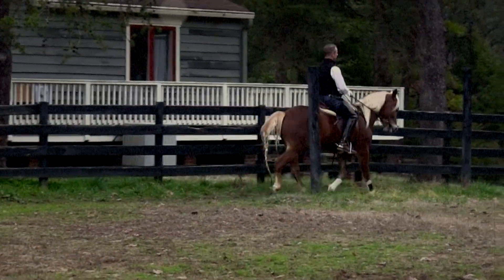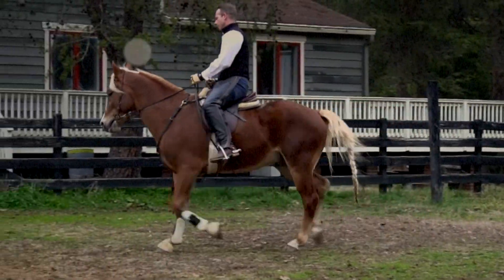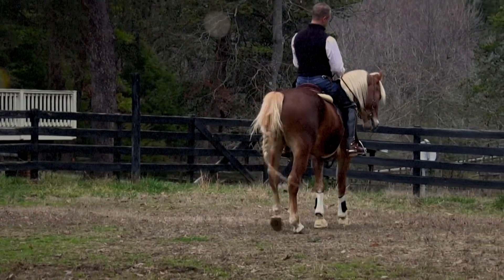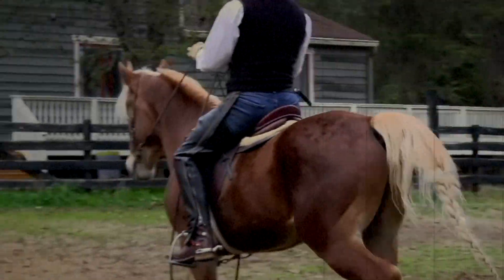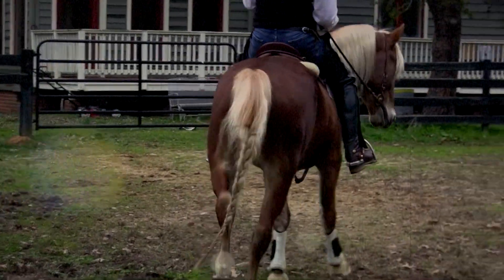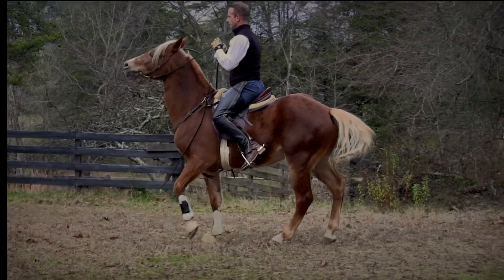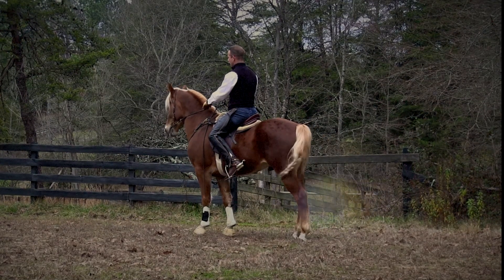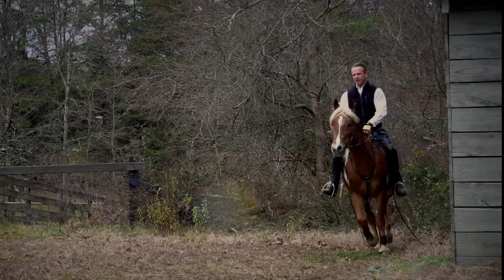Baucherist Dressage: Starting Guardian Dublin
Four year old Morgan stallion Guardian Dublin begins saddle training.